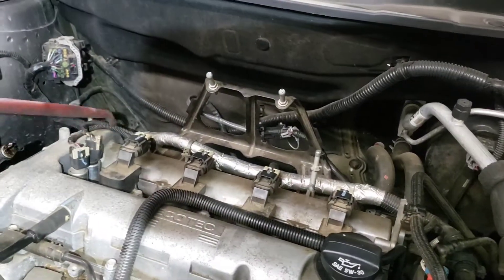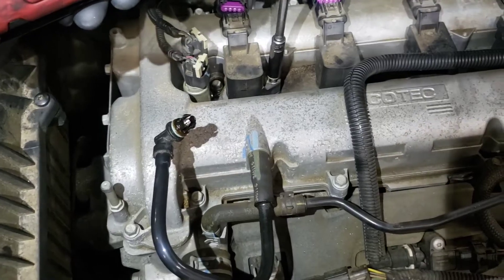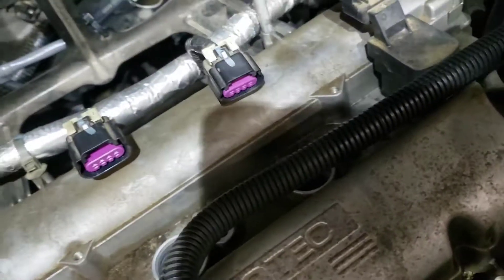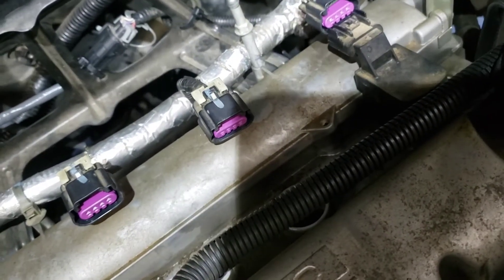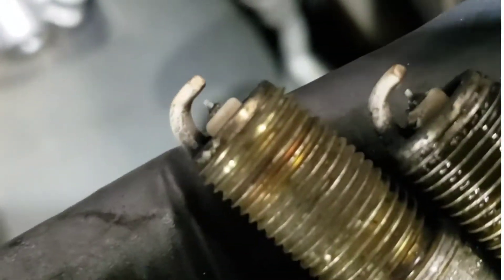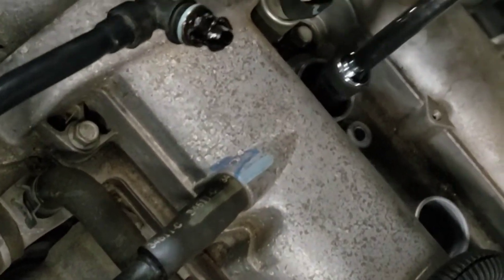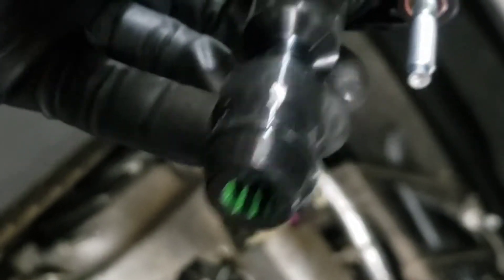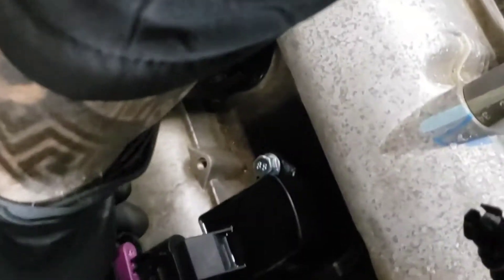GM 2010-2017 (Terrain, Equinox, Captiva) 2.4L Spark Plug and Ignition Coil Replacement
Hey everyone! This video explains how to properly replace your spark plugs and ignition coils on most GM 2.4L Ecotec Engines!